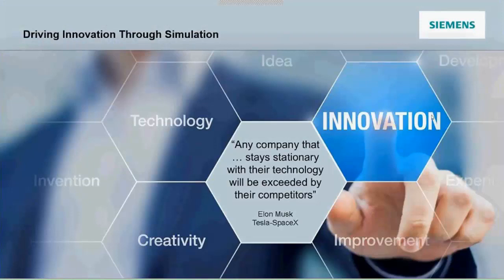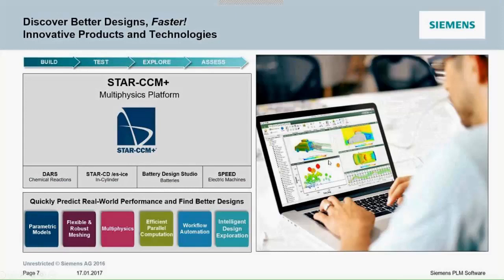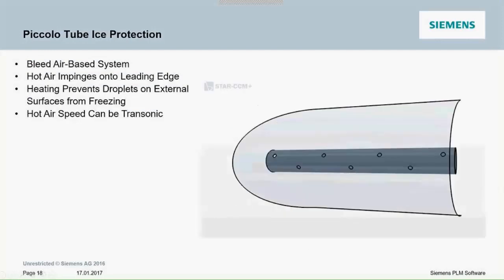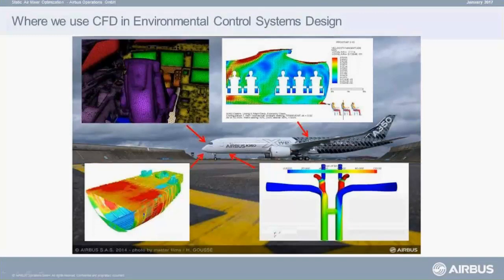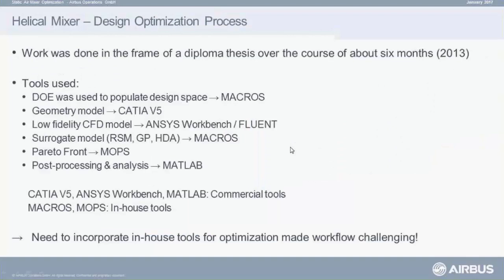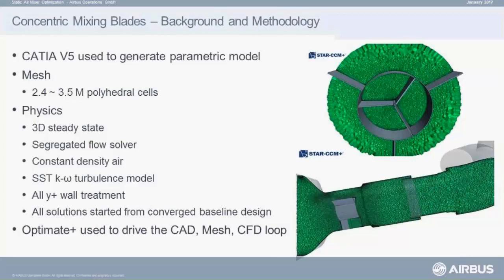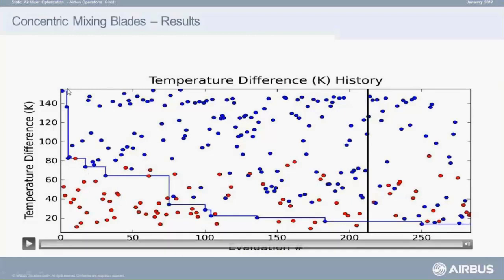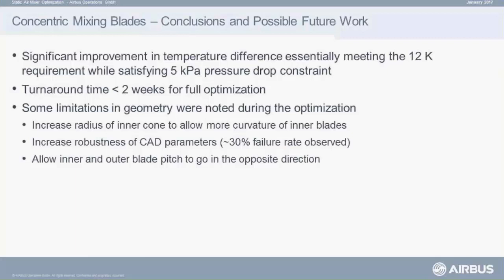Simcenter STAR-CCM+ for Aerospace Webinar